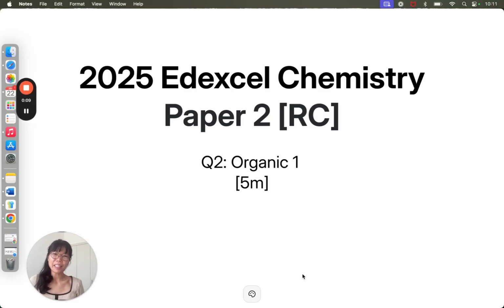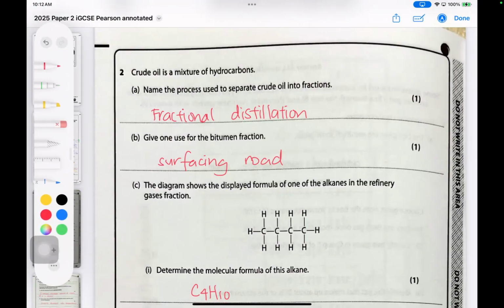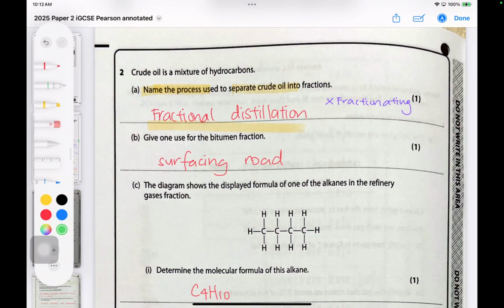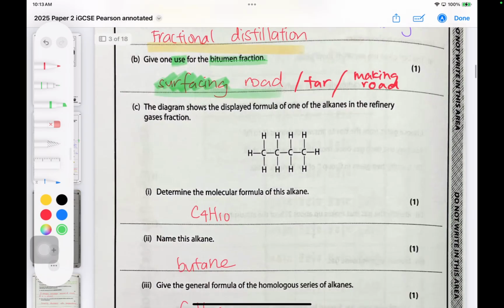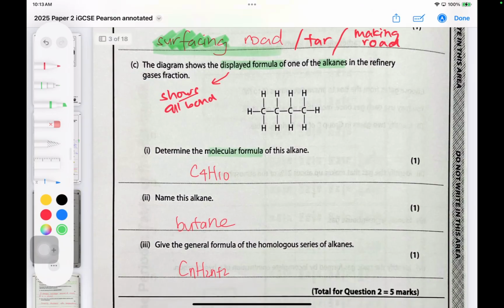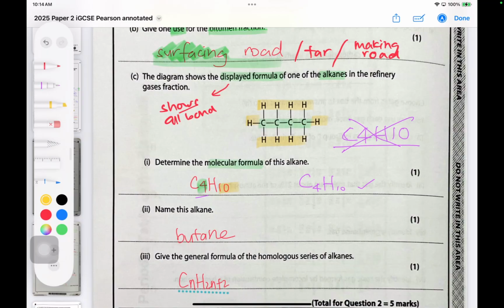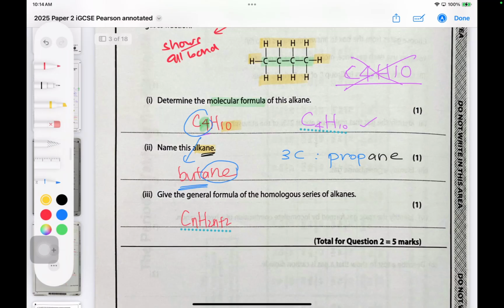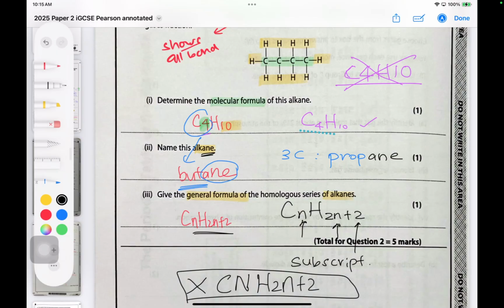2025 Edexcel Paper 2 [RC] Question 2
Topics covered:
Organic 1

iGCSE Pearson Edexcel Chemistry (9-1) Syllabus Statement:

• 4.8 describe how the industrial process of fractional distillation separates crude oil into fractions

• 4.9 know the names and uses of the main fractions obtained from crude oil: refinery gases, gasoline, kerosene, diesel, fuel oil and bitumen

• 4.19 know the general formula for alkanes

• 4.21 understand how to draw the structural and displayed formulae for alkanes with up to five carbon atoms in the molecule, and to name the unbranched-chain isomers, vice versa